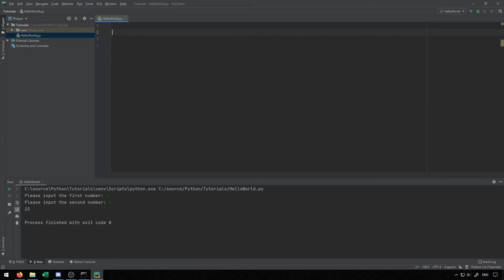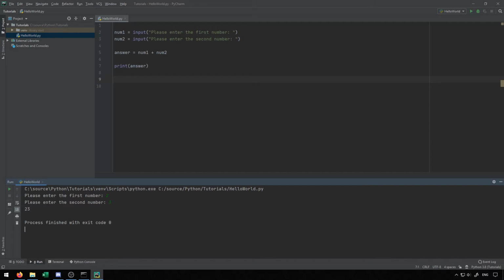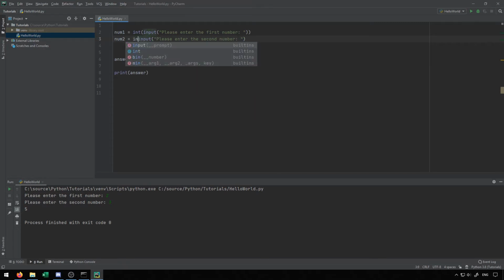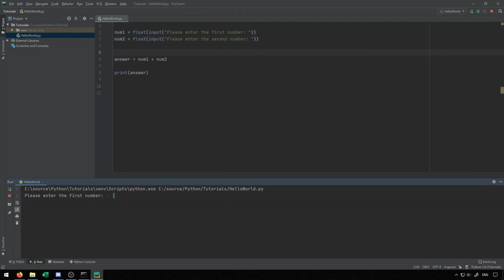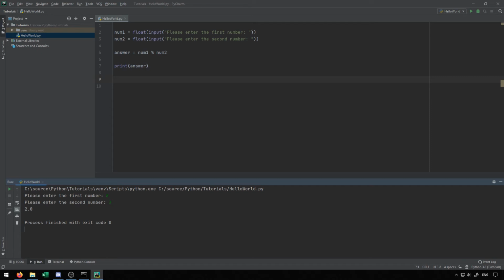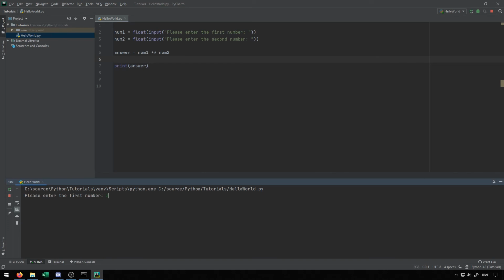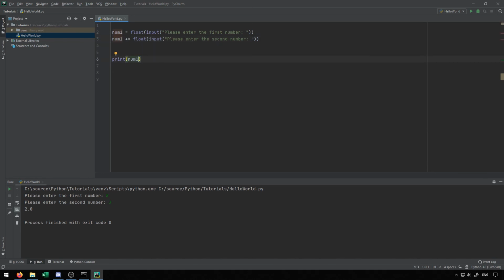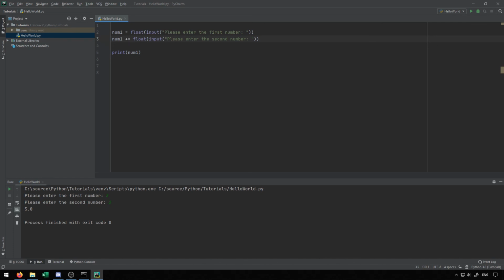Introduction to Programming - Basic Variable Operators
Introduction to Programming - This video outlines the basic operations that can be done to variables. The viewer will learn how to manipulate variables, specifically variables of a numeric type.